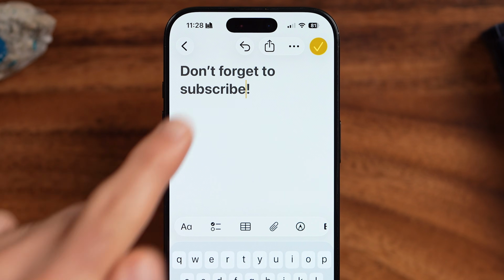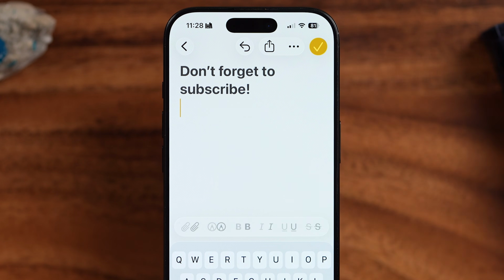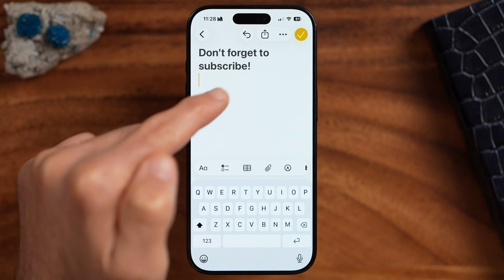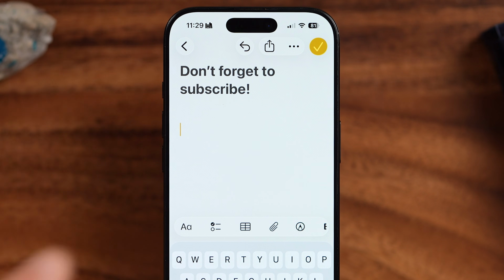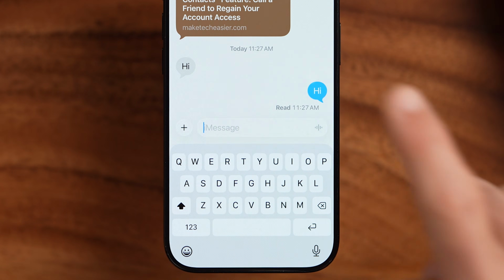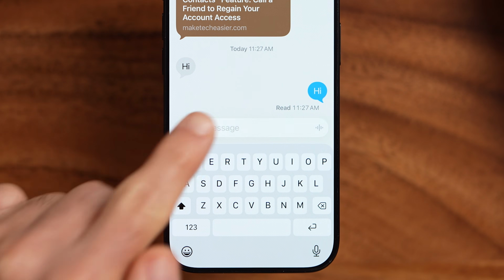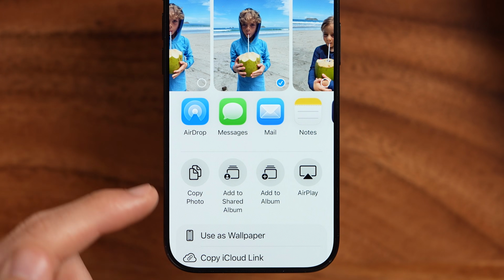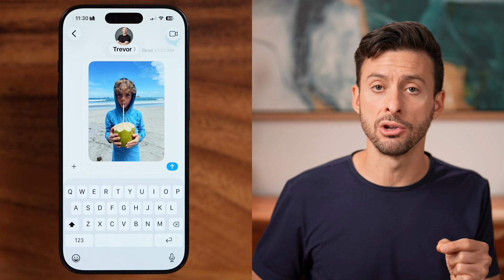How to Copy and Paste on iPhone (Messages, Text, Photos)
I'll show you how to copy and paste on iPhone with messages, text, or photos.